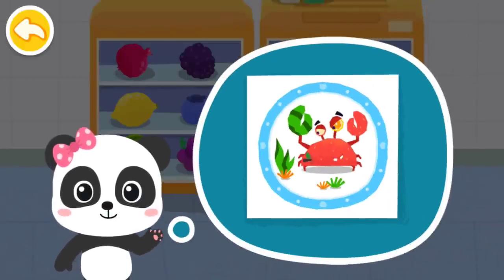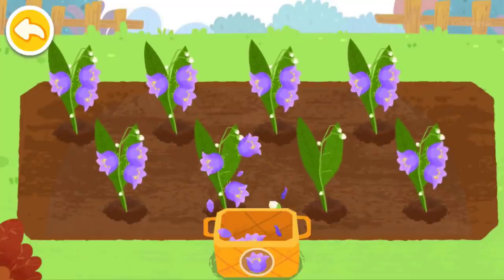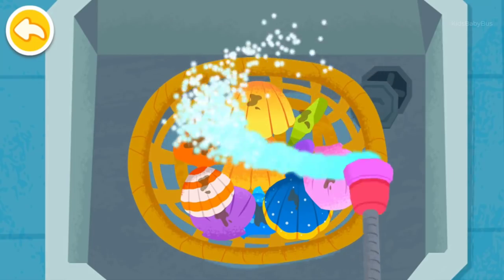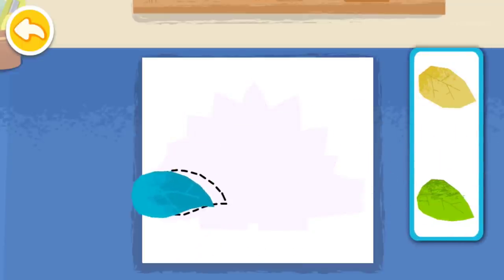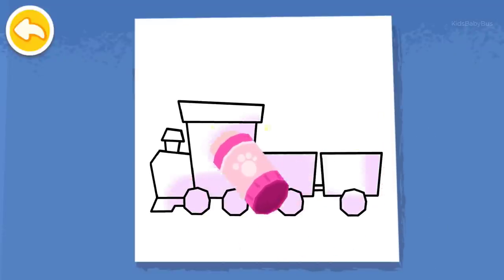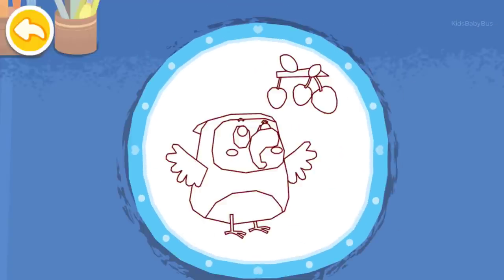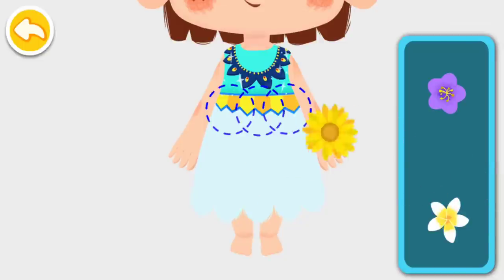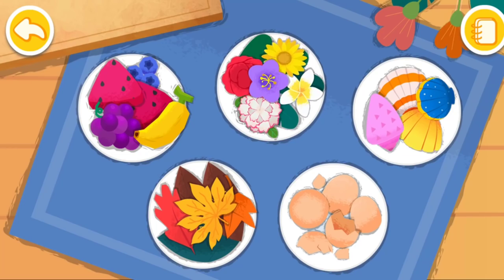Baby Panda's Creative Design Game: Animals, Vehicles, Princess Dresses | Babybus Gameplay Video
You can design all kinds of creative collages: princess dresses made of flower petals, animals made of leaves; you can also use these collages to create your own story...You will love it!
Design 25 creative collages: animals, vehicles, princess dresses, sceneries, and more!
- 5 types of vehicles: Car, plane, train, ship, and excavator!
- 5 kinds of animals: Dinosaur, elephant, parrot, rooster, and elk!